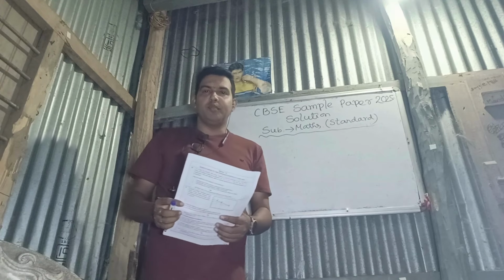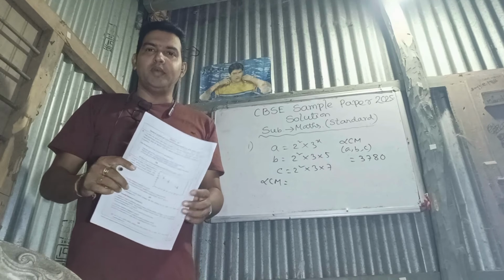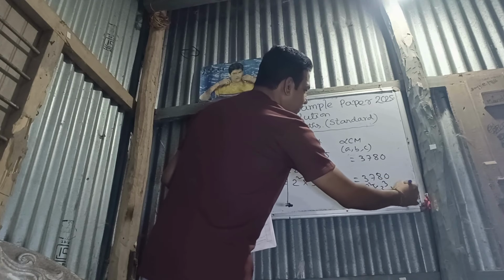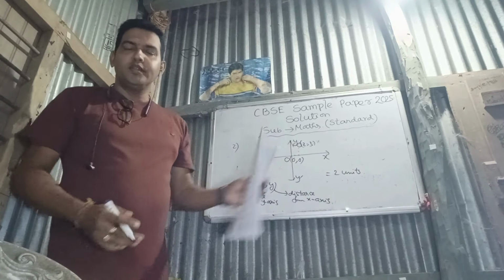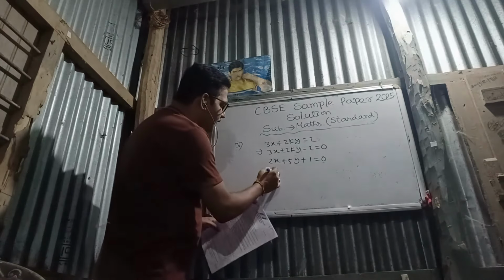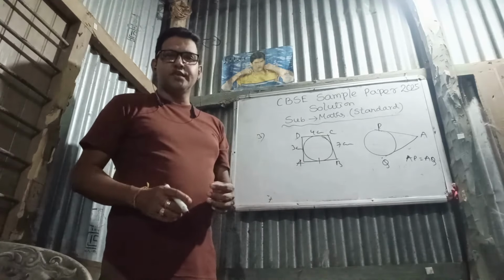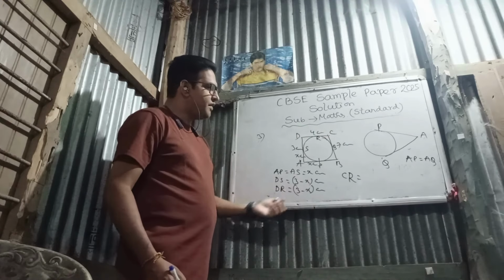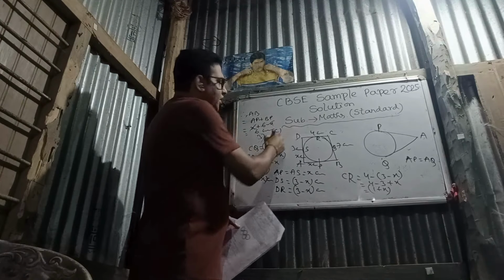Solution to class sample paper Maths (Standard) 2024-25 .........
To all my dear students :
Tried again to come virtually after a long time in order to solve the Secondary Maths (Standard) Sample Question paper 2024-25, as given by C.B.S.E.
Watch and like May comment for any suggestion to make such a virtual class better next time Next part to follow within a few days